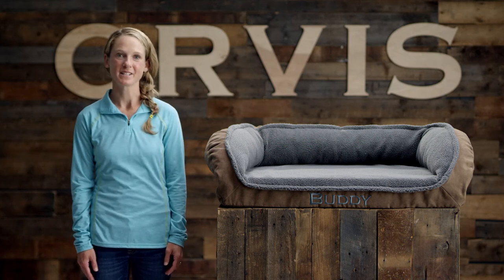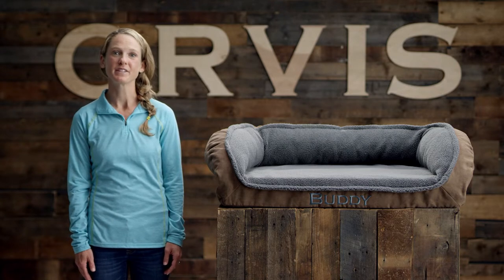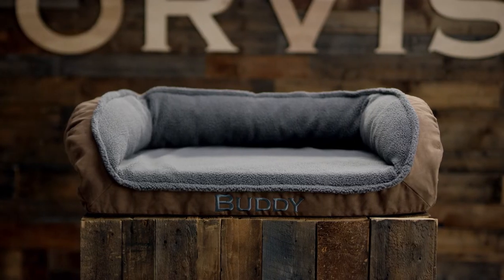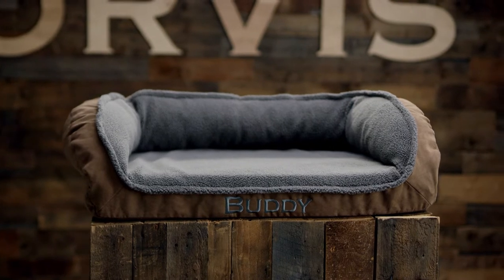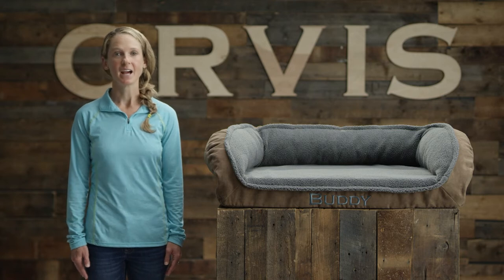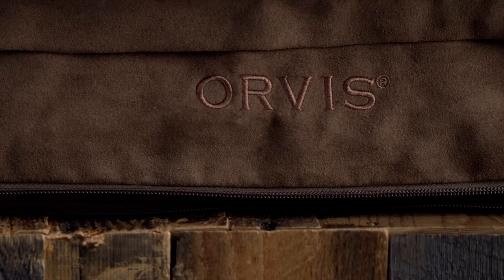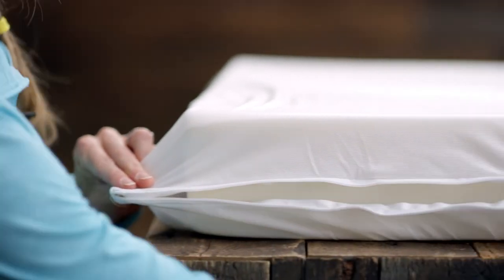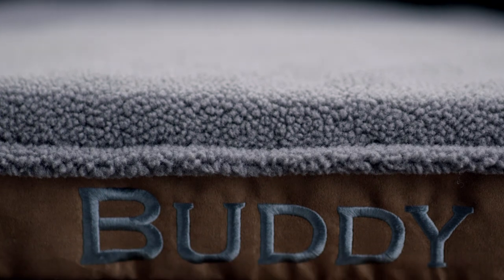ORVIS - Memory Foam Bolster Dog Bed with Fleece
Looking to spoil your dog with maximum support and a plush, soft sleep surface? Then ORVIS Memory Foam Beds with FleeceLock® are your best bet.

Whatever your dog’s sleeping style: stretched out, leaned in, curled up, or even upside down, the bolster shape works for them all. The streamlined bolster supports your dog and provides a place to nestle-in and feel secure, while the open front lets them stretch out. This feature also makes it perfect for senior dogs, as they can easily step into and out of the bed. Our exclusive FleeceLock surface won’t pill, pull, or shed, no matter how much your dog moves around or digs in to get cozy. And the microsuede fabric is upholstery grade for maximum durability. Maybe best of all, it’s incredibly easy to clean: simply unzip the cover and toss it into your washing machine.

Inside, there’s over three inches of solid memory foam. Our exclusive open-cell foam is specifically engineered for canine body shapes and weights, so it’s perfectly responsive and supportive. It minimizes pressure points, supports joints and muscles, and improves circulation, making our memory foam great for all dogs, but especially ideal for larger breeds and seniors.
It also features a hypoallergenic, water-resistant liner that protects the memory foam against accidents. Just like the outer cover, it too zips off for easy washing.

If you’re looking to add a personal touch, we can also embroider your dog’s name right on the front. Supersoft Fleecelock, supportive memory foam, and our number-one selling bolster silhouette—this bed really has it all.